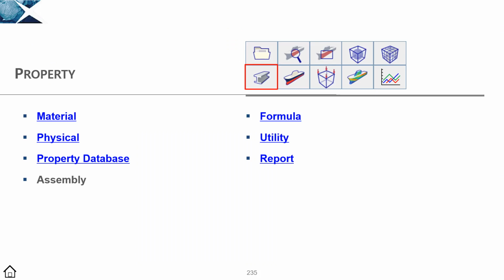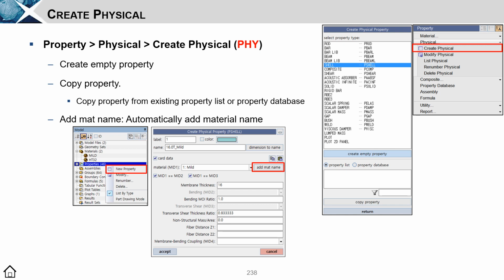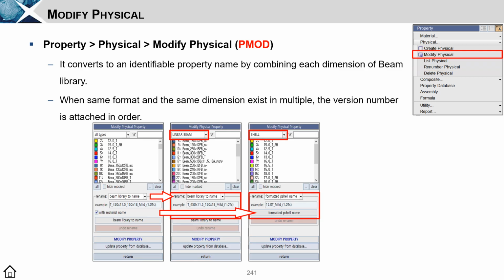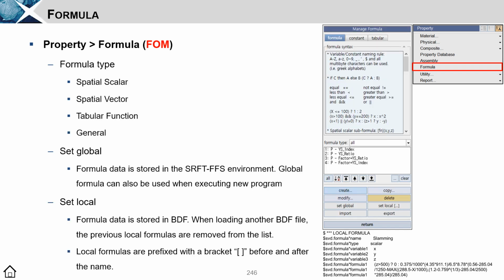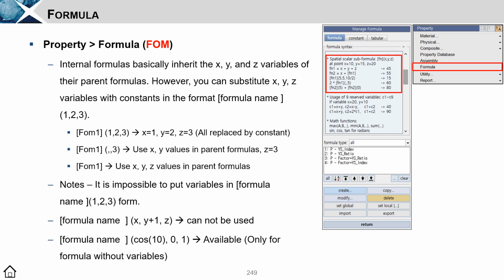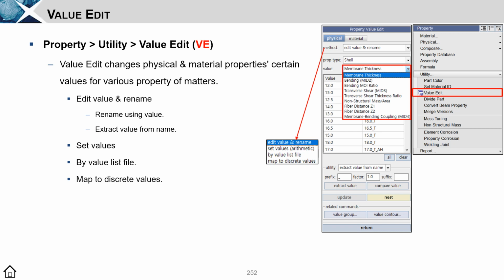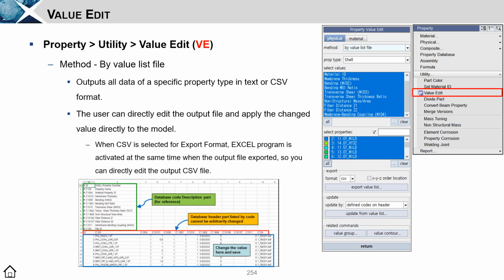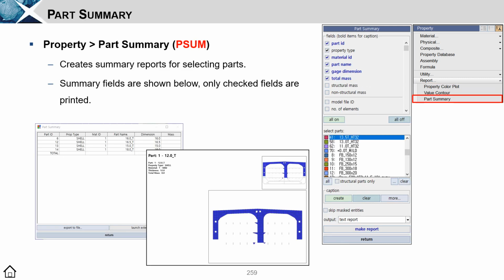ShipRight FasTrack 08 Property